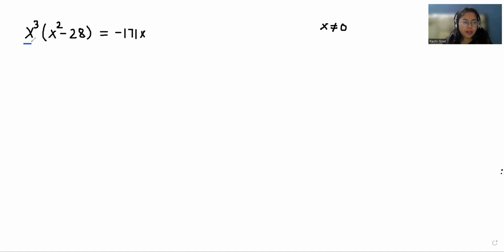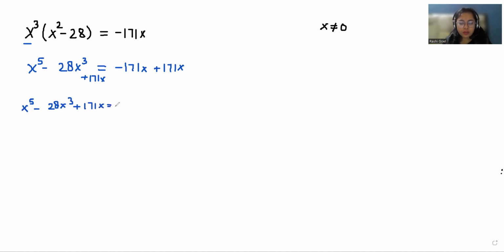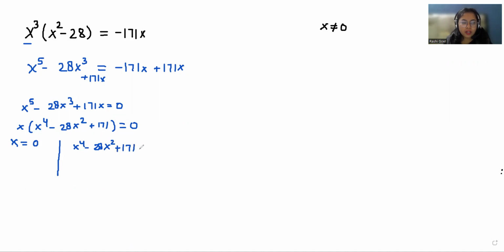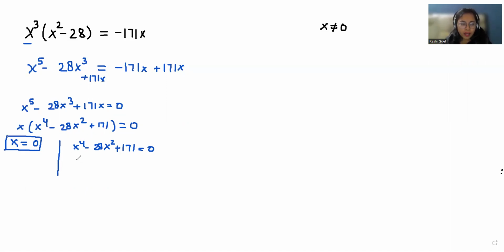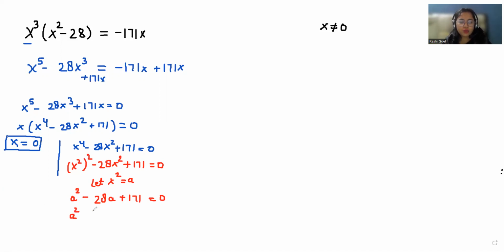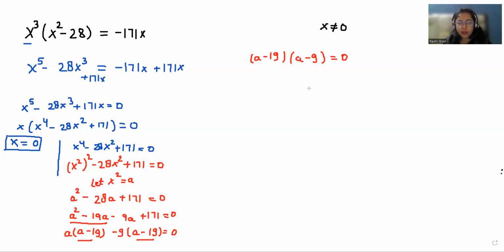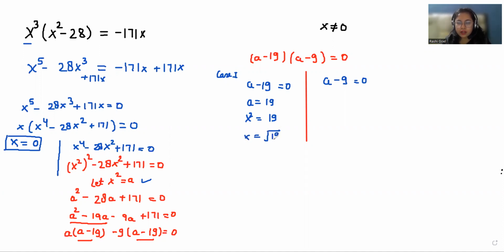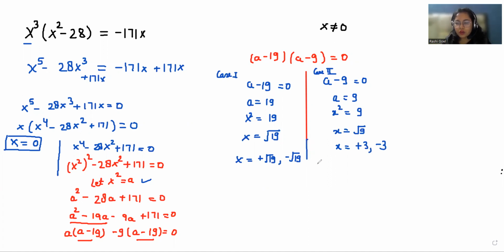Find The Value of 'X' , IF x^3(x^2-28) = -171x | Math Olympiad Preparation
Can you solve x^3(x^2-28) = -171x For "X" ?

x^3(x^2-28) = -171x
x^3(x^2-28)=-171x

x3(x2-28) = -171x
x3(x2-28)=-171x

IF x^3(x^2-28)=-171xthen x=?
Find the value of x if x^3(x^2-28)=-171x
Find the value of x, x^3(x^2-28)=-171x
find value of x when x^3(x^2-28)=-171x
what is the value of x when x^3(x^2-28)=-171x
If x^3(x^2-28)=-171x, find the value of x

If x^3(x^2-28)=-171x, then x equals:
If x^3(x^2-28)=-171x, then x equals to
If x^3(x^2-28)=-171x, then x=?

If x3(x2-28)=-171x, then x equals:
If x3(x2-28)=-171x then x equals to
If x3(x2-28)=-171x, then x=?

exponent
solving equations with exponents
solving exponents
differentiated education
exponent problem
calculating exponents
negative exponents
multiplying exponents
fractional exponents
dividing exponents
rational exponents
meaning of exponent
adding exponents
python exponential
simplifying exponents
exponent math
exponent 2
integral exponents
adding exponents with same base
exponentiate
negative fraction exponents
subtracting exponents
multiplying exponents with same base
exponent examples